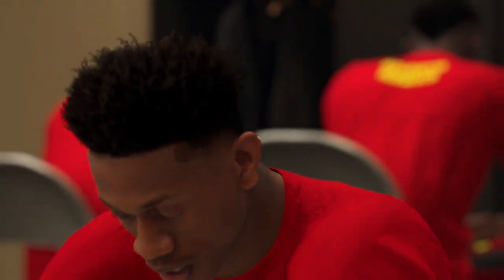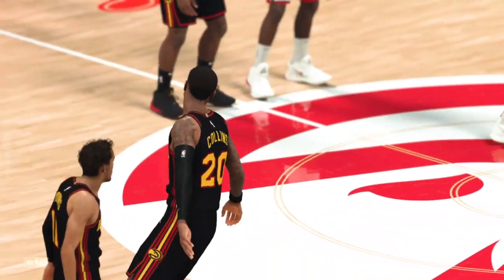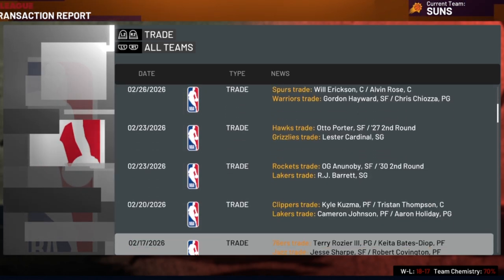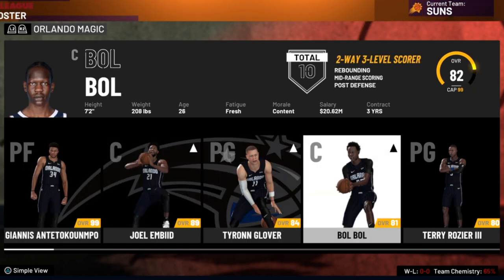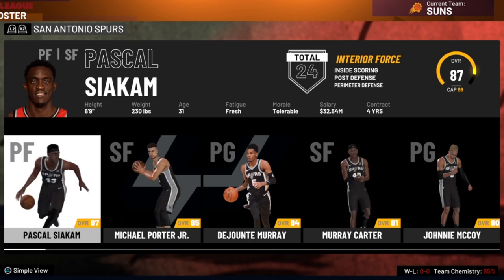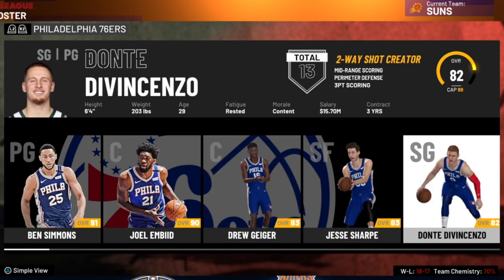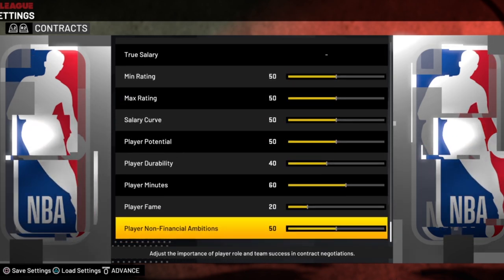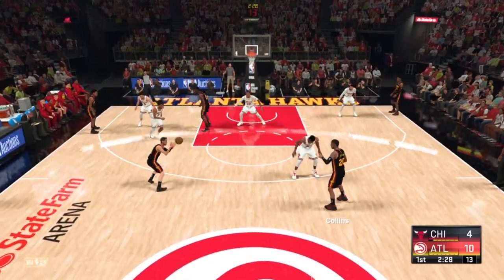NBA 2K21 : Settings for Realistic Player Movement! Both Current & Next Gen! Contract - Trade Sliders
I'VE DEVOTED MUCH OF MY RECENT LIFE TO TESTING THE MYNBA/MYLEAGUE/MYGM SLIDERS TO FIND THE SETTINGS THAT PRODUCE THE BEST RESULTS FOR BOTH CURRENT AND NEXT GEN!!

THIS EPISODE IS ALL ABOUT CORRECTING THE OVERLY EXCESSIVE PLAYER MOVEMENT/ROSTER MIXING/LEAGUE JUMBLING THAT OCCURS WHEN THE SLIDERS R LEFT ON DEFAULT. IT'S NOT REALISTIC HOW ALMOST EVERY ROSTER IS UNRECOGNIZABLE AFTER JUST A HANDFUL OF SEASONS...

THAT'S WHY I'VE TESTED A BOATLOAD OF STUFF TO FIND OUT 1ST, WHAT'S CAUSING THIS PROBLEM, AND 2ND, WHAT SLIDERS & SETTINGS R GONNA GIVE US A HEALTHY, REALISTIC AMOUNT OF PLAYER MOVEMENT...

I'M SO GLAD I DID ALL THAT CUZ I COULDN'T BE HAPPIER WITH THE RESULTS! JUST A COUPLE QUICK & EASY ADJUSTMENTS R ALL WE NEED TO MAKE THIS PART OF THE GAME MUCH BETTER...WHICH HELPS MAKE THE WHOLE EXPERIENCE MORE FUN & INTERESTING. HOPE U GUYS ENJOY & LOOKOUT FOR THE COMPLETE CONTRACT & TRADE SLIDERS COMING VERY SOON!!

There's all kinds of things I test and discover that don't really "fit" on YouTube...all that stuff is on Twitter! *PLUS* get release updates and sneak peaks of what's coming up next on the channel!!